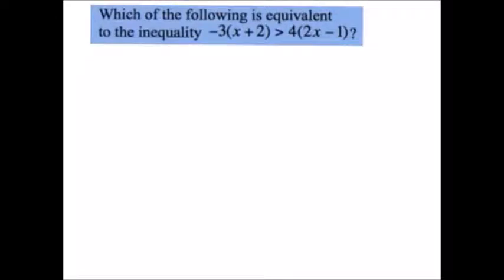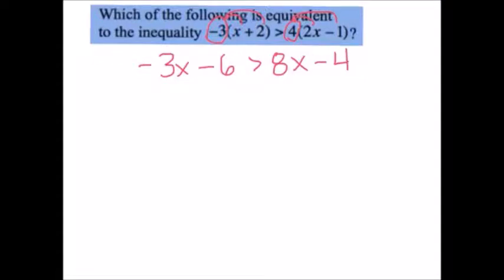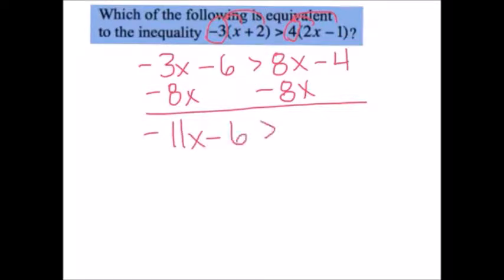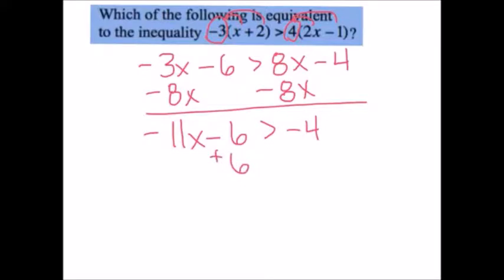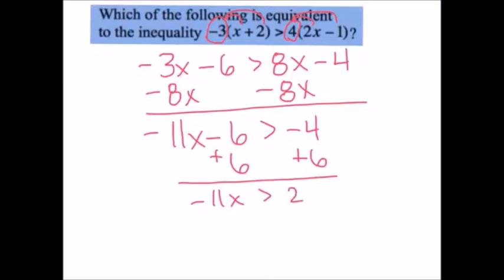Tidbit 1.1.3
Inequalities and Equations (Inequality with Distribution)